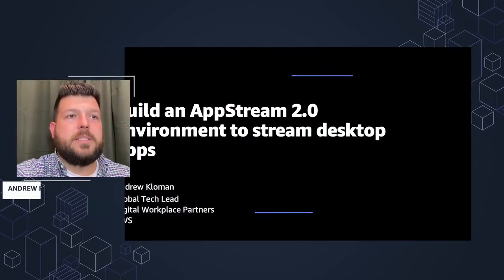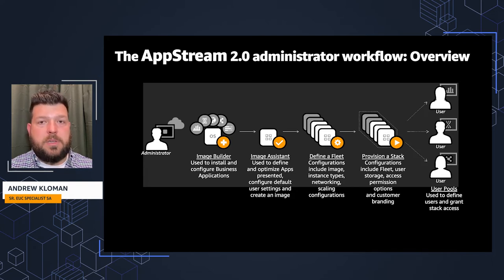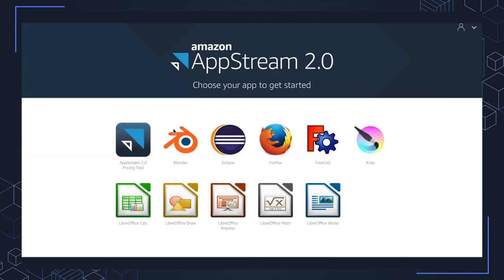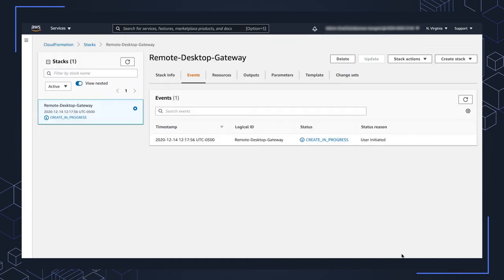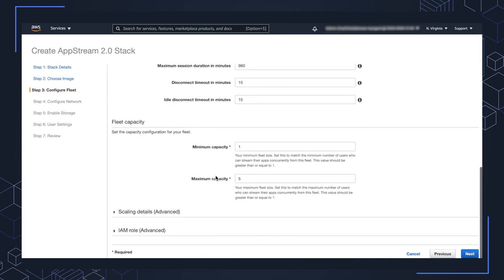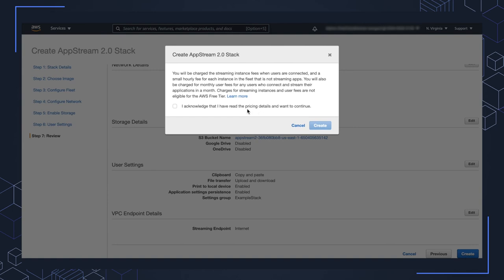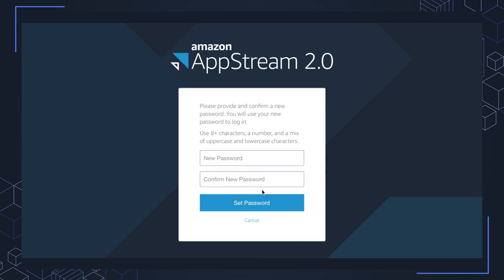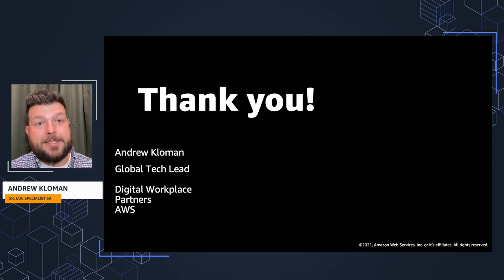Getting Started with Amazon AppStream 2.0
Designed for IT Decision Makers and Administrators looking to launch an Amazon AppStream 2.0 deployment, Andrew Kloman will provide a step-by-step walk-through of how to get up and running quickly and scalably.  Topics covered will include:  X, Y, Z (I assume it's 'what you need before you get started', 'key decisions you'll need to make', 'demonstration')?